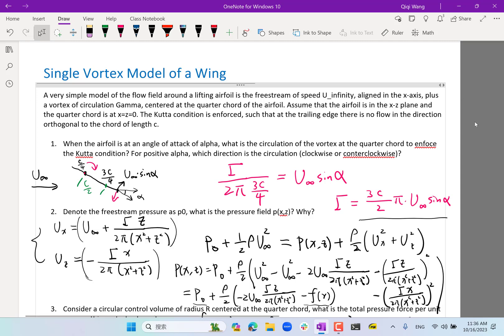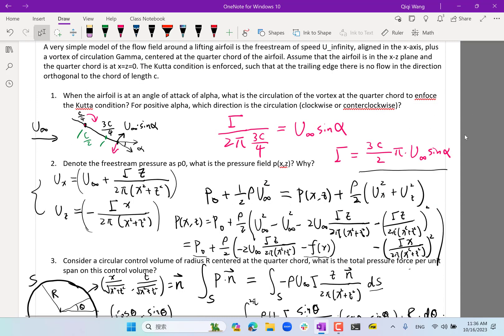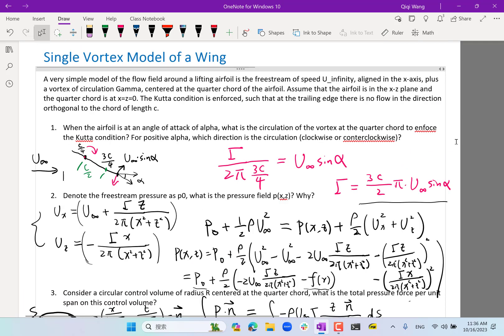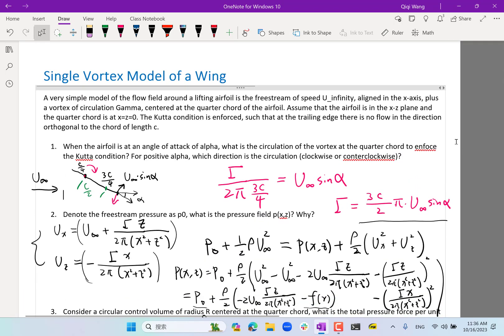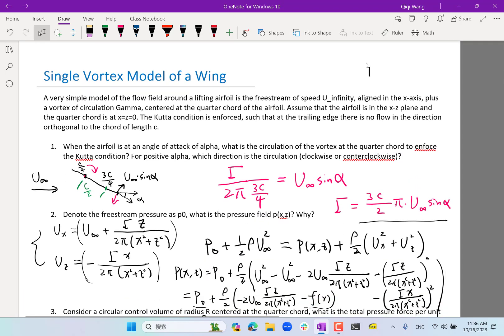Aerodynamics (MIT 16.100) 2023 Quiz 1 Review